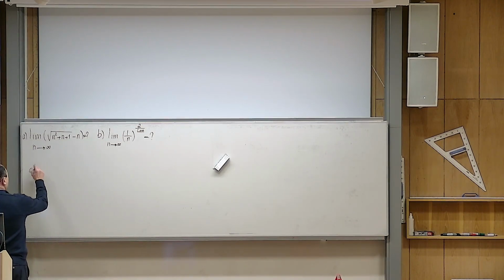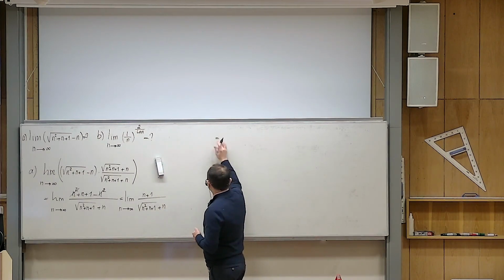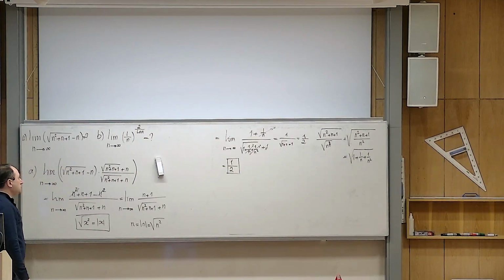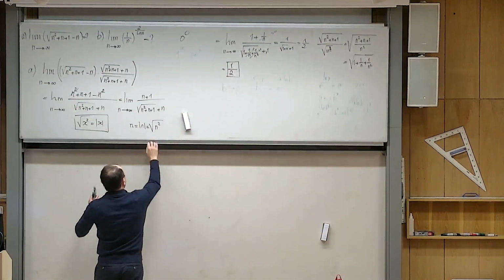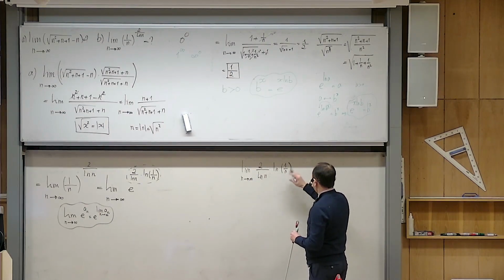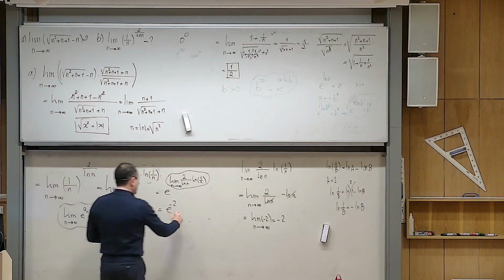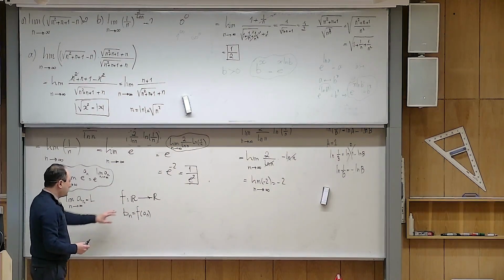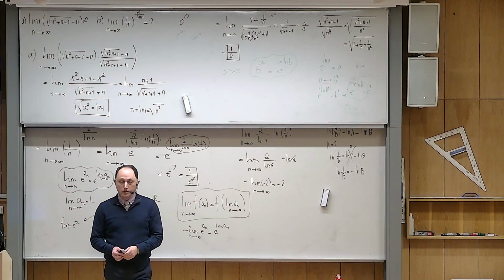2023/01/09, Question 4, One-Variable Calculus (SF1625 & SF1685)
In this video, I solve question 4 in the exam held on 2023/01/09 for the course One-Variable Calculus (SF1625 & SF1685).
0:55 Solution to Part 1
6:40 Solution to Part 2
14:44 Complementary Explanations